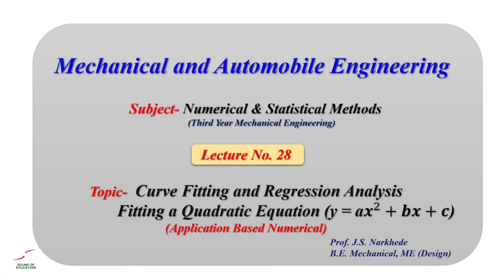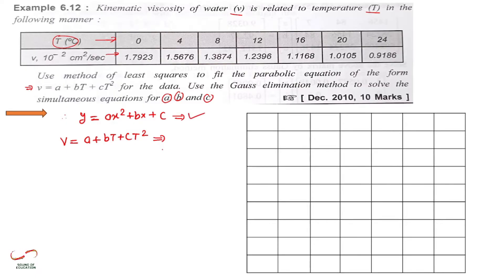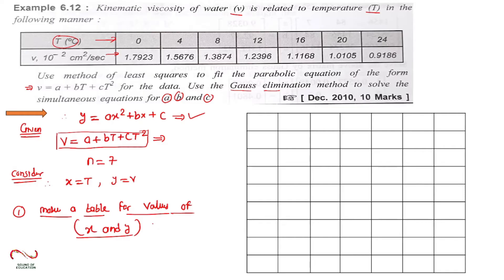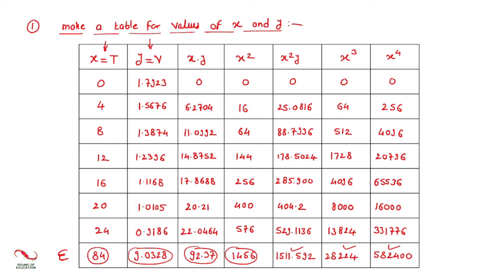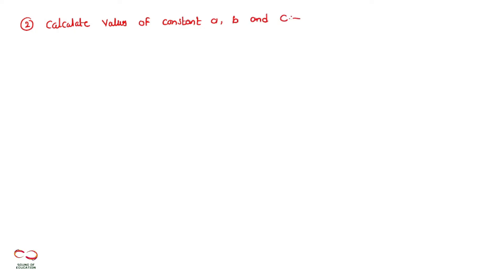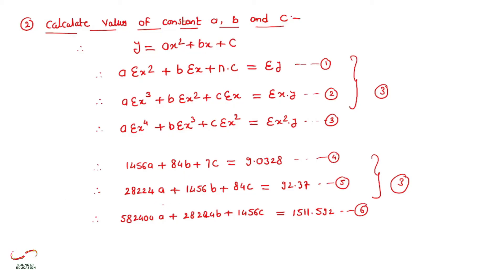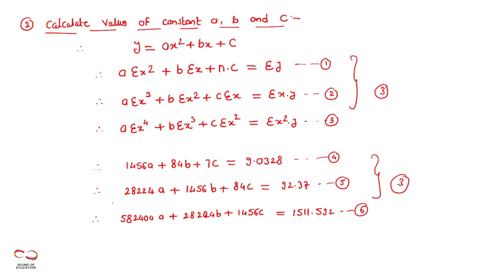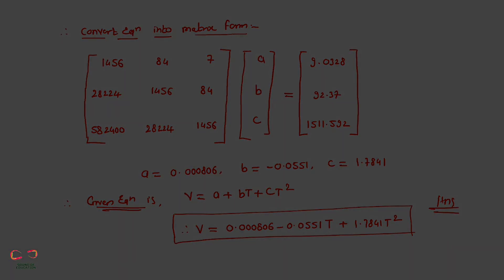Curve Fitting and Regression Analysis | Fitting of Quadratic Equation | Unit- 04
"Learn how to fit a quadratic equation to a given set of data points in this step-by-step tutorial. We'll explain the theory behind quadratic curve fitting, demonstrate the calculations, and solve example problems to ensure you understand how to apply this powerful technique. Perfect for students of mathematics, statistics, and engineering.